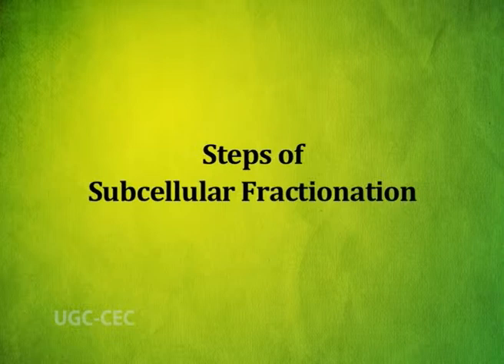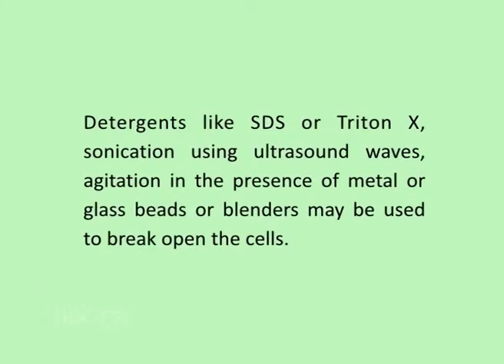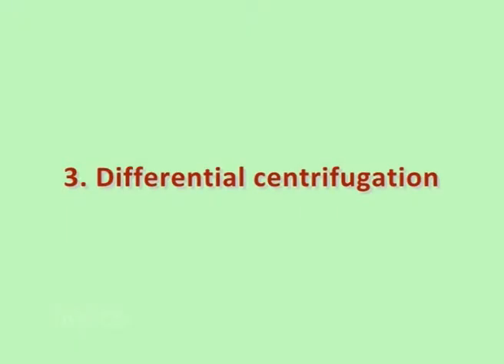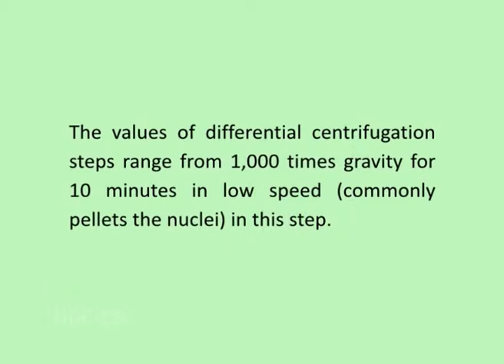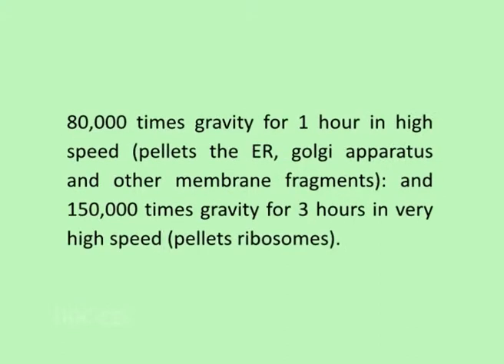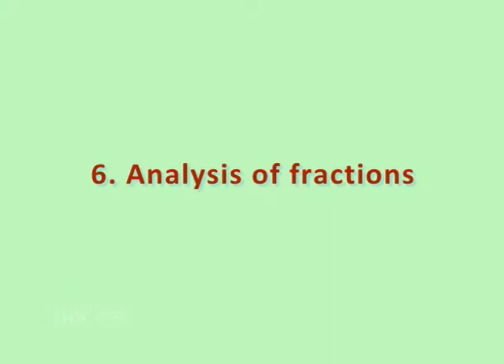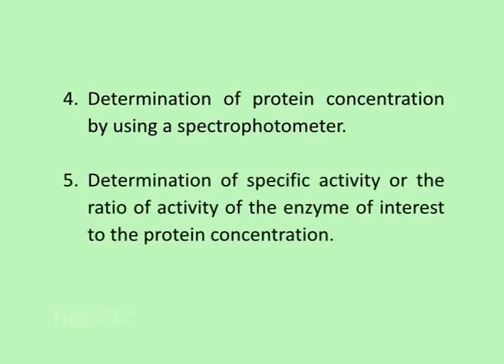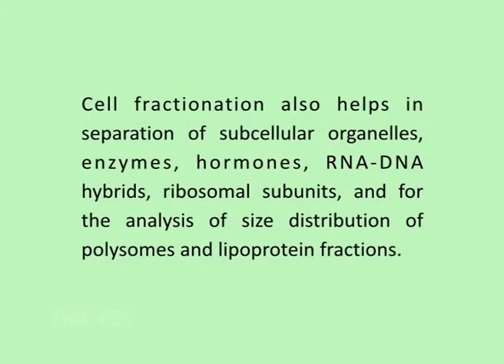Subcellular fractionation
Subject : Biochemistry
Course name : Ist Year / semester 1